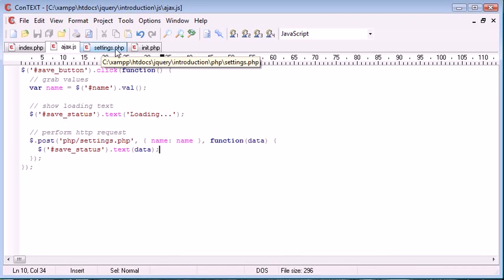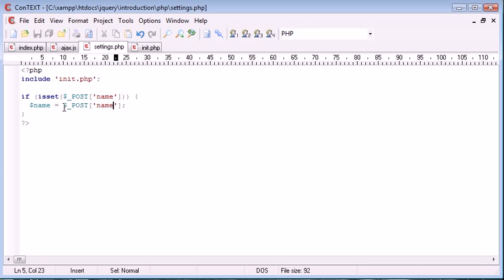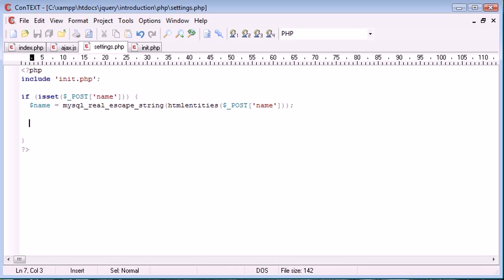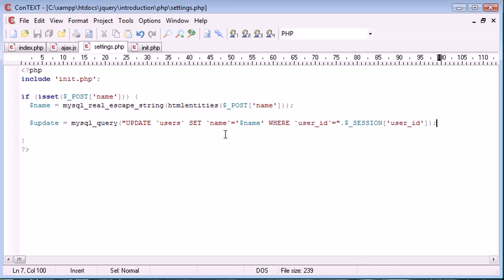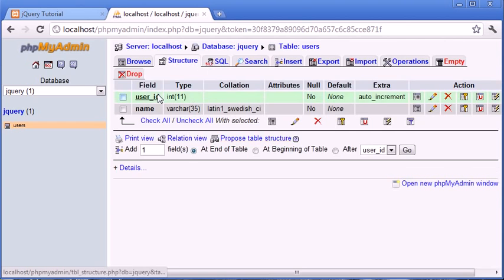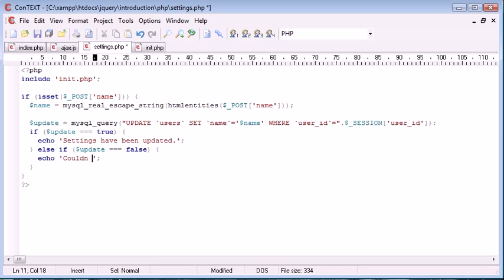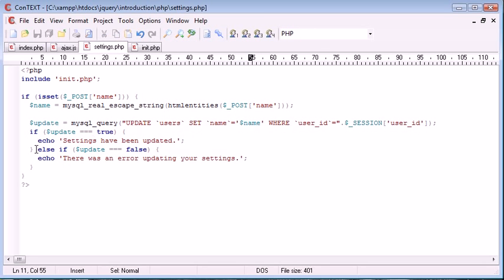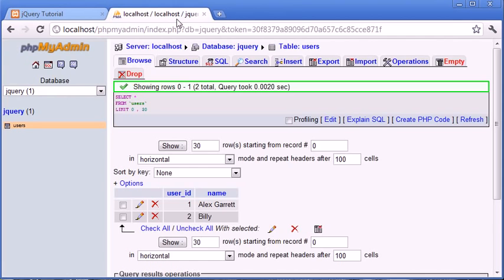jQuery Tutorial 113 Updating database table values